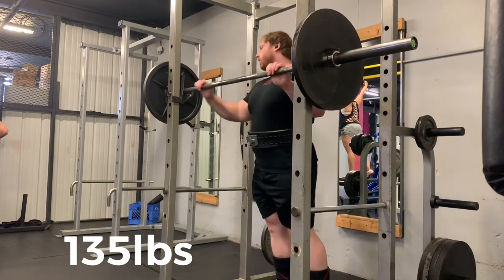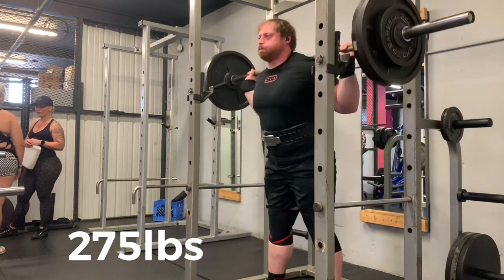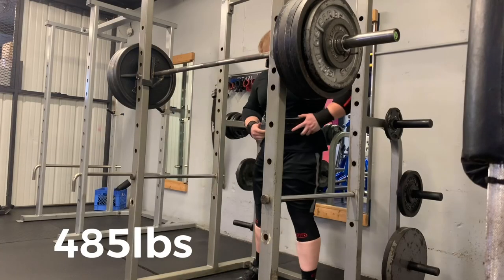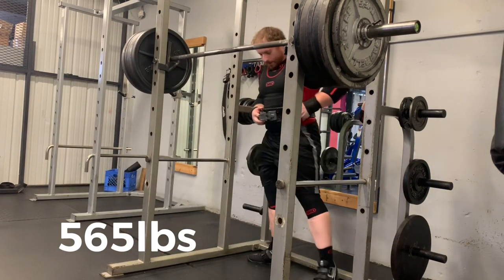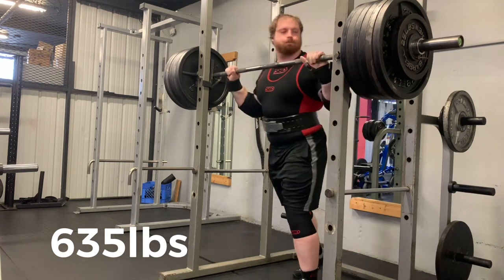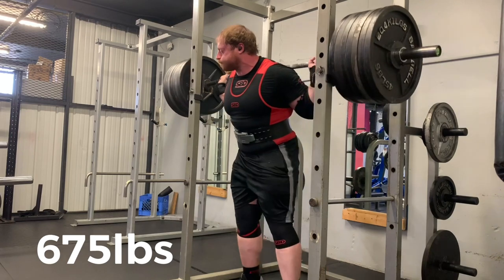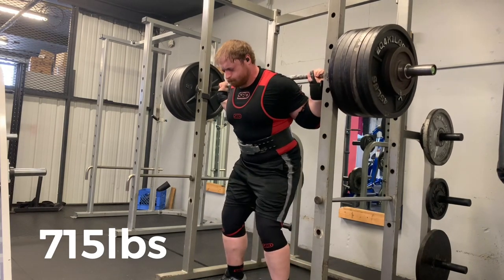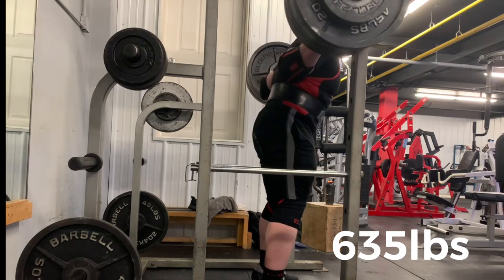CHANGING LEVERAGES WITH WEIGHT FLUCTUATIONS - Learning to Lift With Different Levers - 715LB SQUAT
As an individual gains or loses weight, that can lead to changes in leverages that affect mainly the squat and bench press. Today I discuss my experience with these changes.

My credentials:
- 120kg Open National Champion Powerlifter
- 6x National Team Member for Powerlifting
- Owner of many state and national records
- 9 years of national and international powerlifting experience

- BS Earth and Space Science
- BS Geography
- MA Teaching
- MSDE Certified in Biology
- High School Physics Teacher